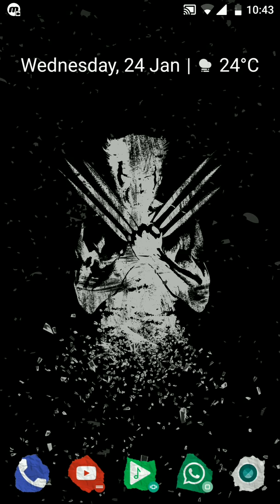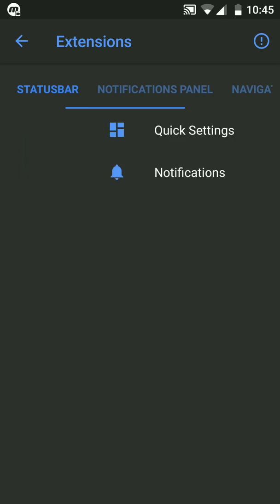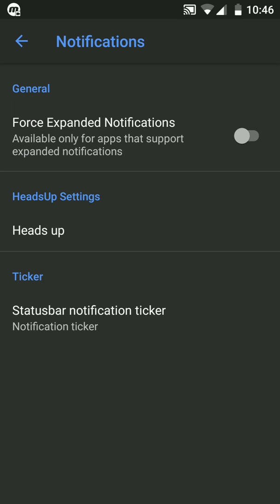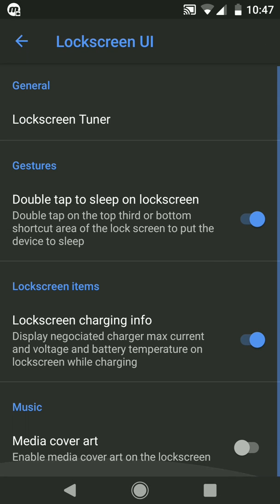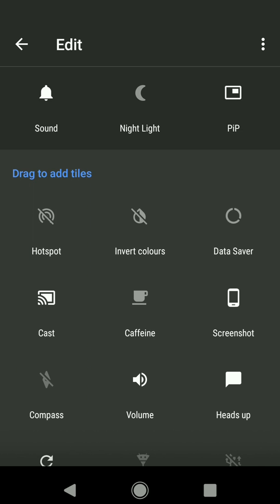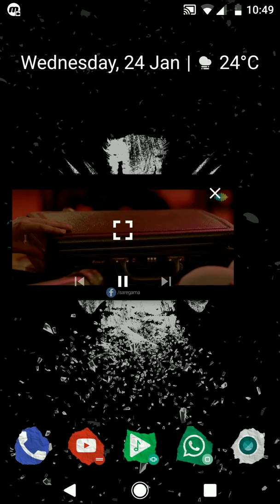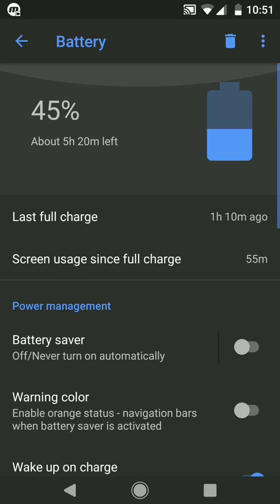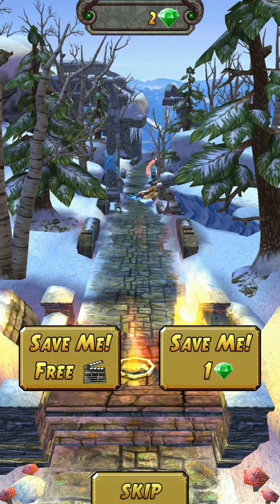Android 8.1.0 Oreo For Redmi Note 4 AOSP Extended - Best Performance and Great Battery Life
AOSP EXTENDED Android 8.1.0 For Redmi Note 4

It has great battery life and also great performance

-Download the ROM and GApps of your choice
-Backup each and every partition from TWRP Recovery
-Make a full wipe (system, data, cache, dalvik)
-Flash AEX Package
-Install GAPPS package
-Wipe cache!
-And at last Reboot!